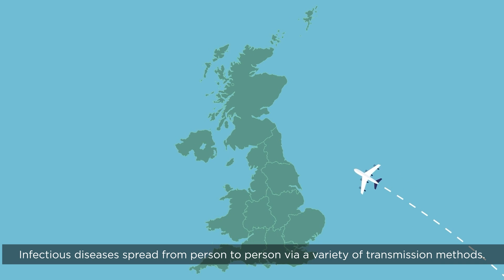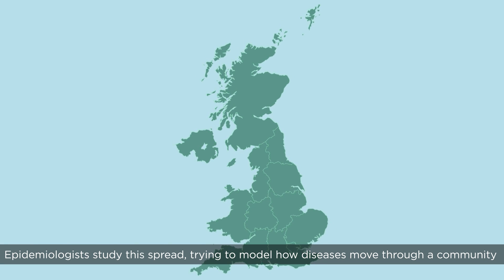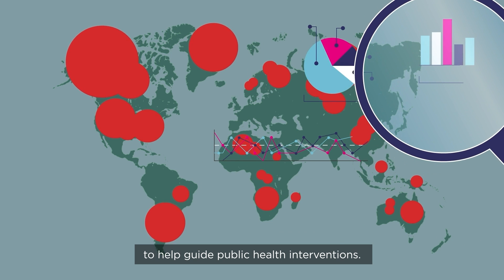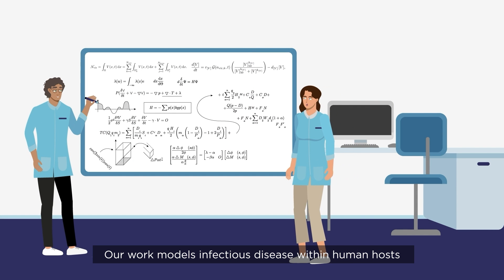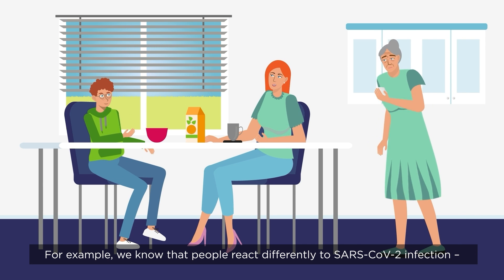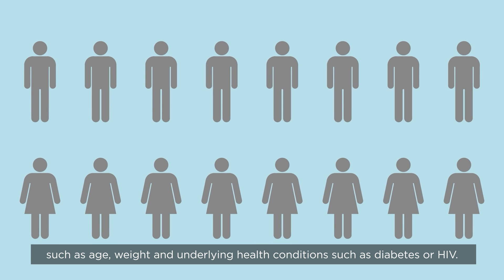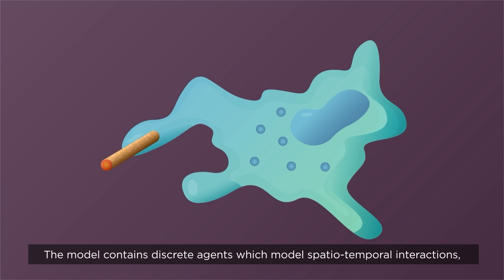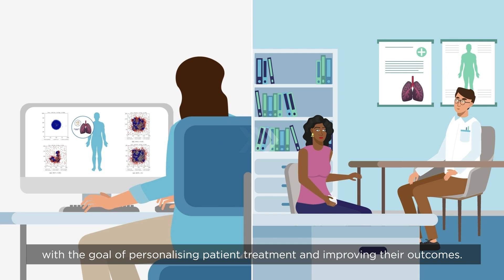What can mathematical models tell us about how infectious diseases affect our body?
This animation describes what within-host infectious disease models are and how they can be useful. These models help to aid understanding of the mechanisms of the pathogen, how the immune system responds to that infection, and how different treatment strategies could improve disease outcomes.